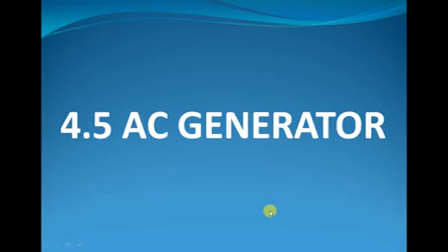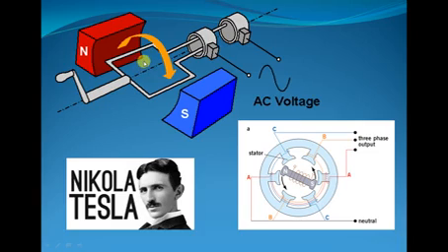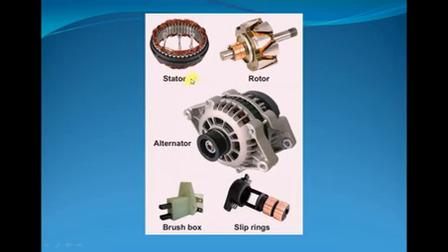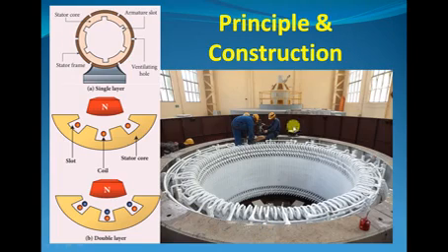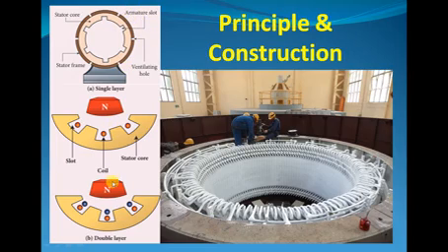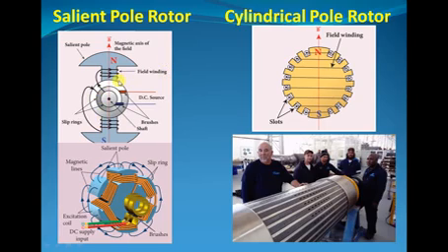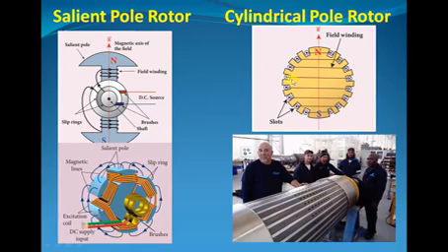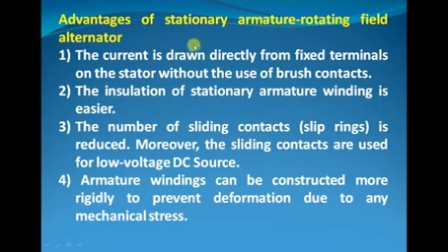Physics ac generator